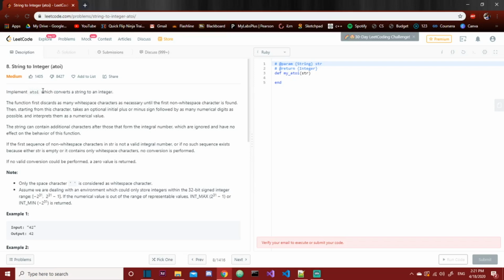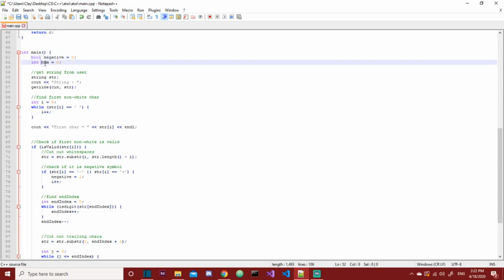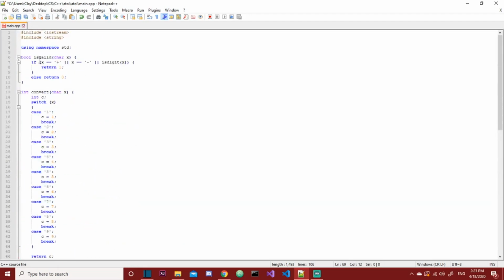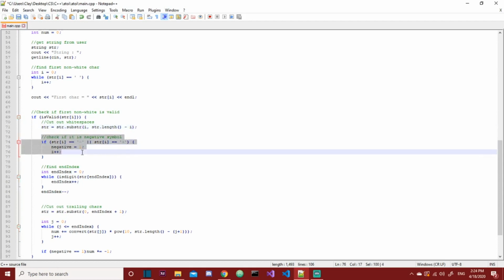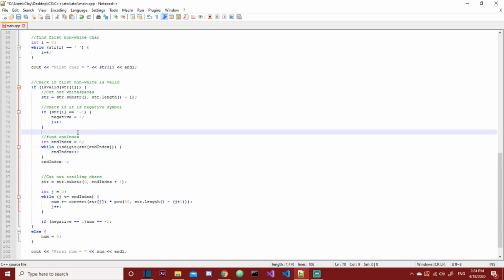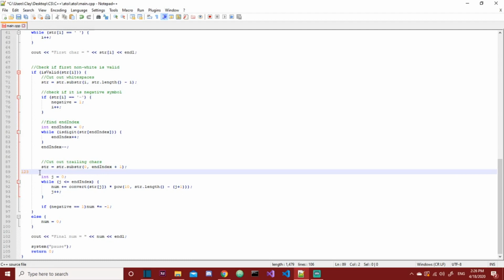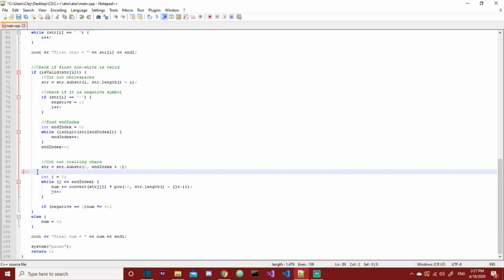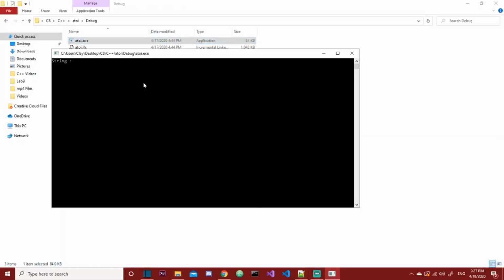Implementing atoi | C++ Challenge #12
This is my implementation of the atoi function prebuilt into c++11.